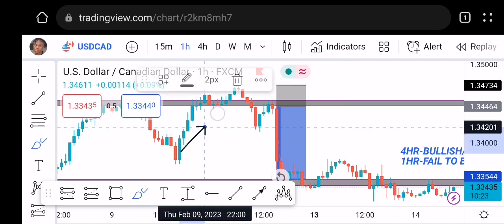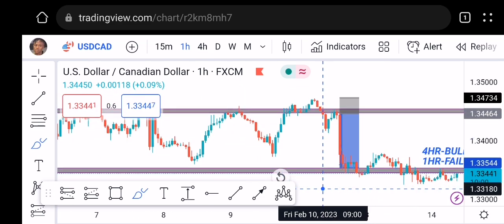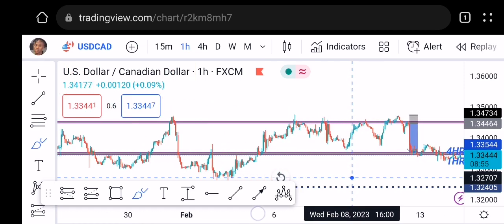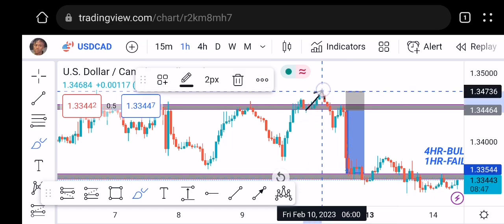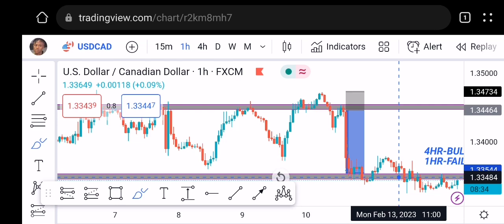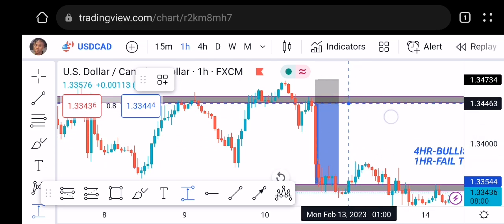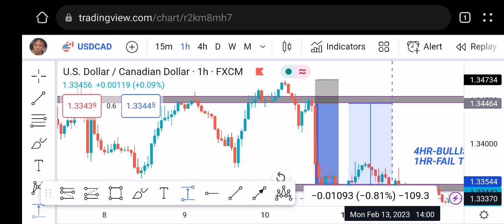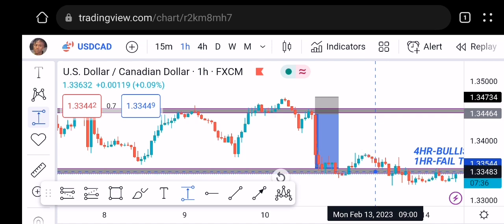HOW I TOOK A REGULAR 1:3(92PIP) TRADE ON USDCAD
Based On The Simplicity Of Trading SUPPORT AND RESISTANCE, We Anticipated A Reversal To The Downside Once We Had A Breakout And Break In Of RESISTANCE